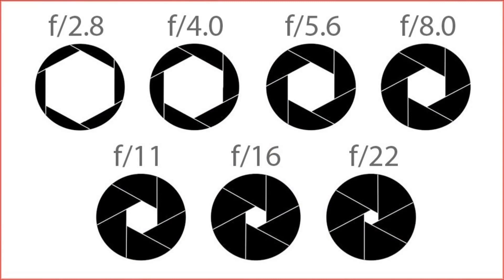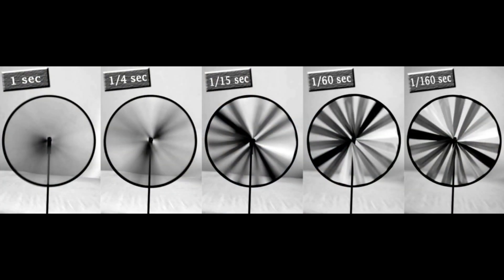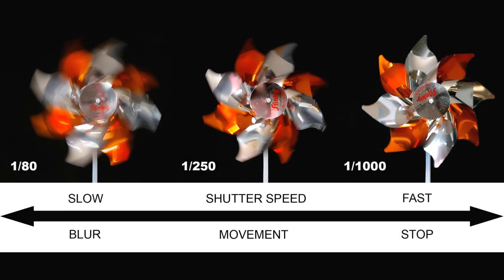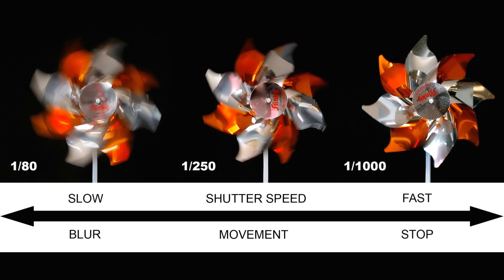Beginners Guide to Aperture, Shutter Speed and ISO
My guide for complete beginners to help understand what Aperture, Shutter Speed and ISO are.

Using Davinci Resolve? Why not check out this fun little tutorial: "Meme Making Face Swapping Madness - DaVinci Resolve 15 - 5 Minute Friday "